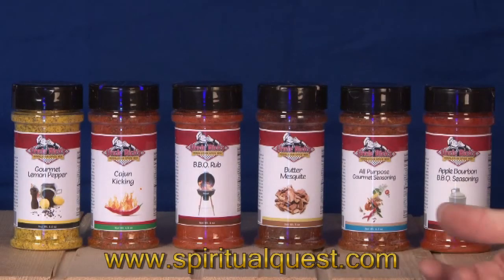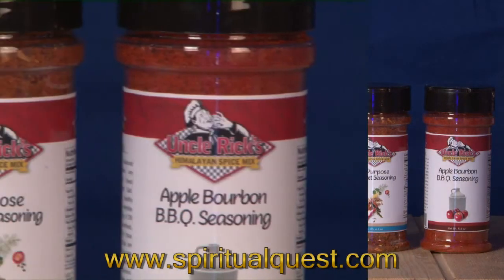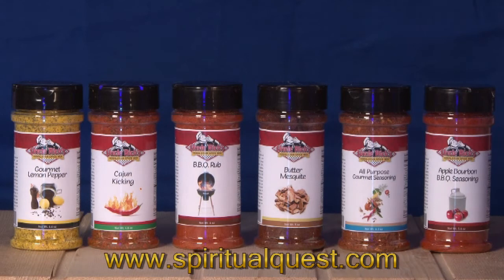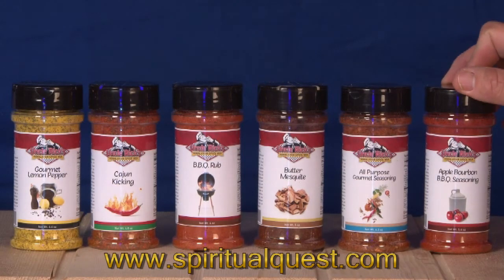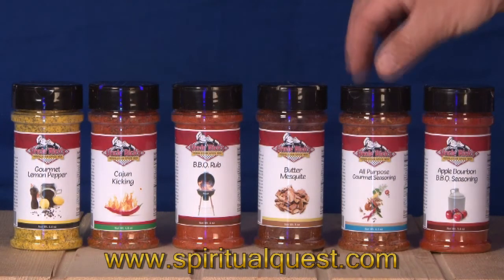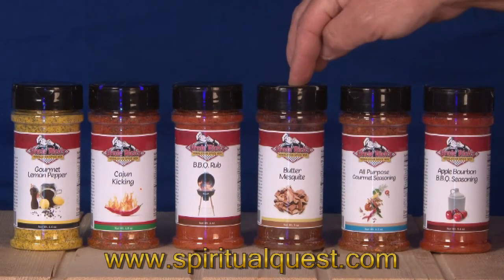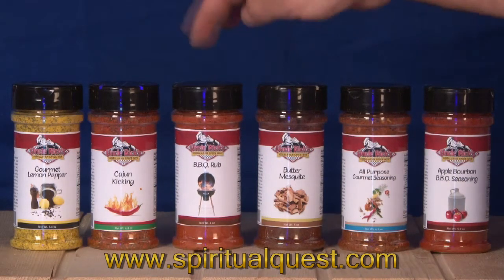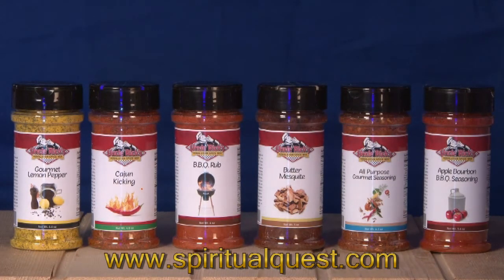Gourmet Spices and Seasonings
In addition to Himalayan salt, which contains many essential minerals, these tasty spices and seasonings offer distinctive flavors sure to please your inner gourmet.